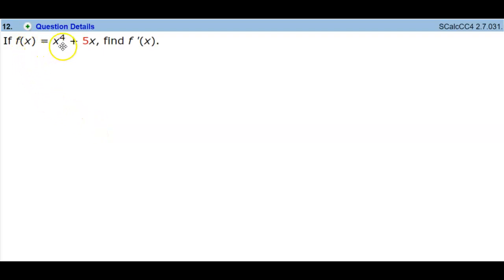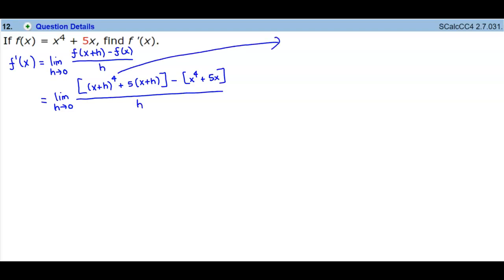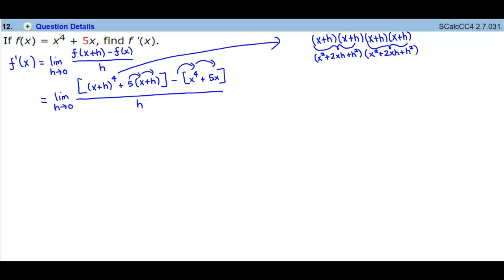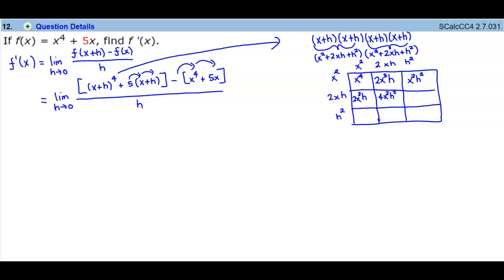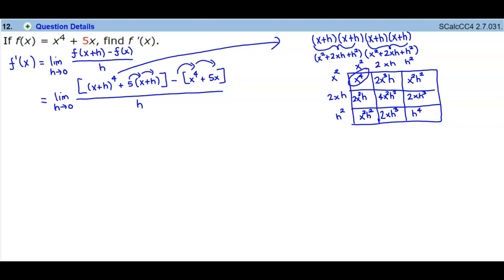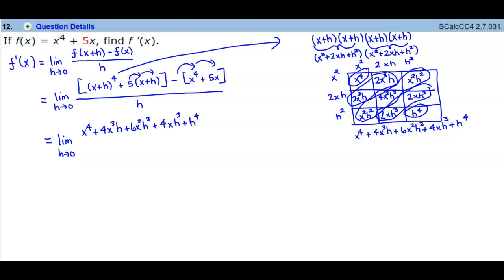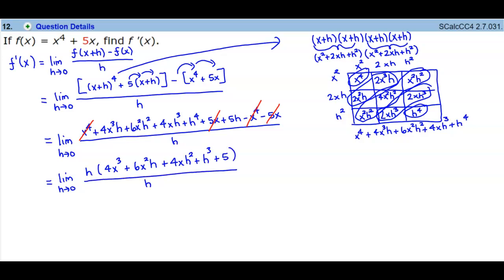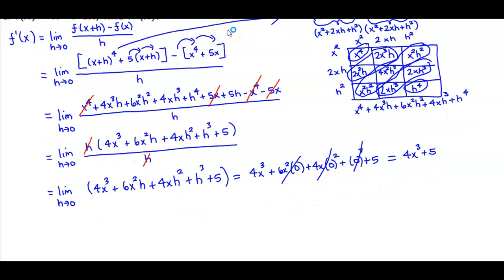Math 1A HW 2.7.31 Find the derivative of the function.